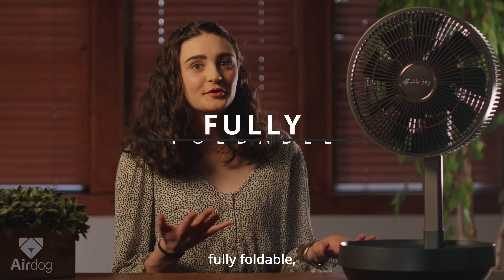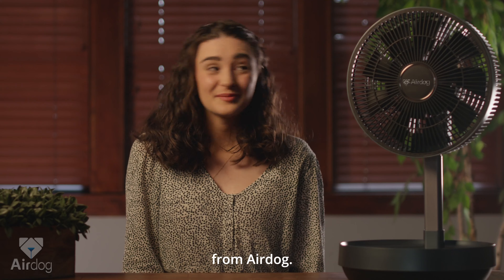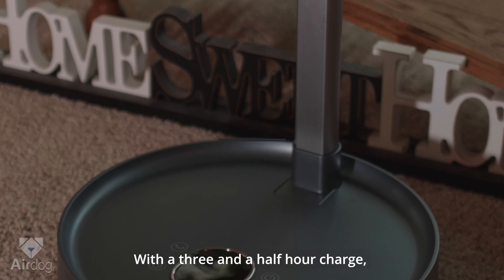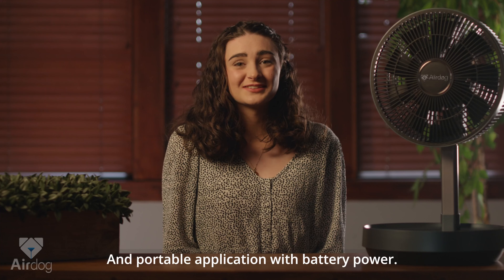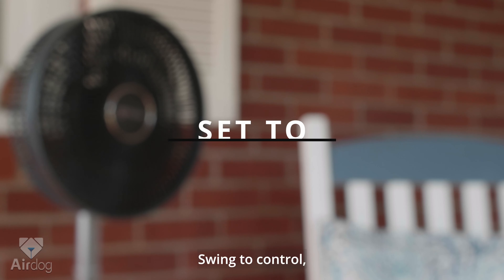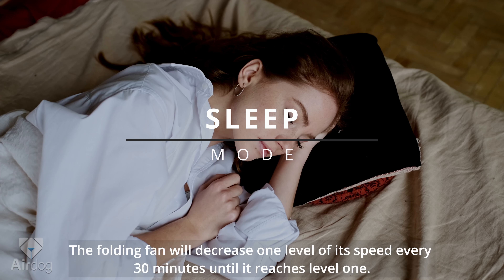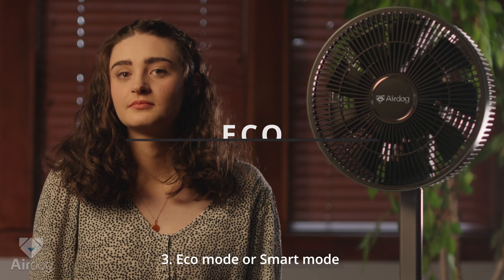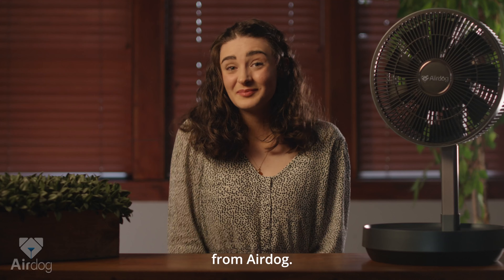Airdog Folding Fan Illustration Video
This is the latest product from Airdog: The Battery-Powered Folding Fan. The portable, space-saving design makes it easy to transport for any occasion, outdoor camping, outdoor & indoor parties, keeping you cool anywhere, any time.